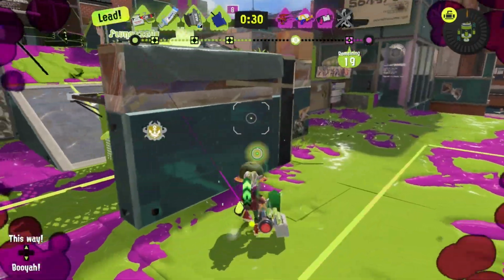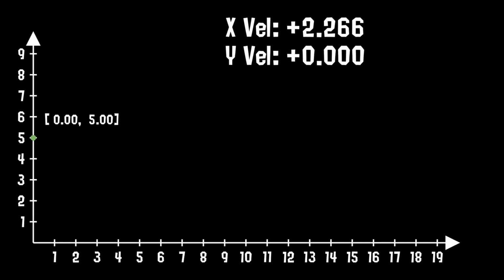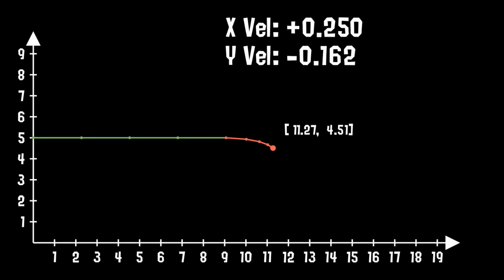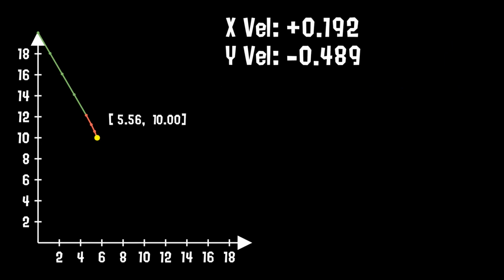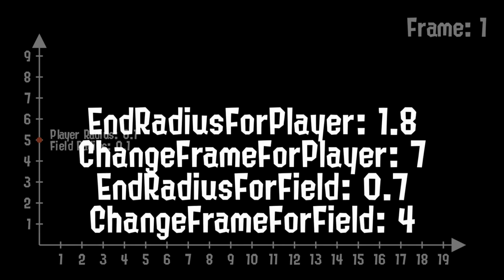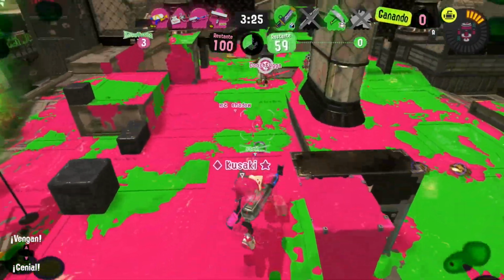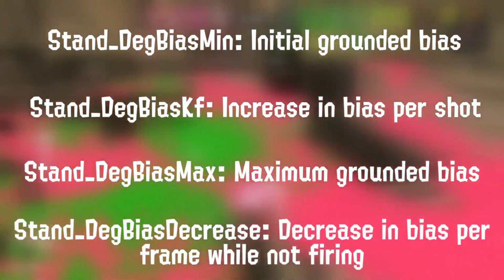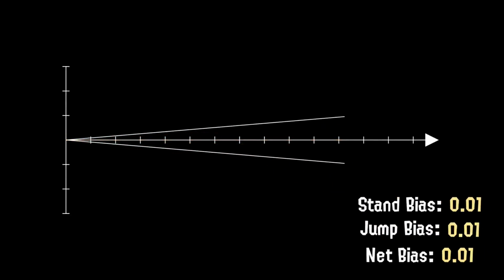How most projectiles work in Splatoon 3 [Projectiles 101, Part 1]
Thanks to the following users for providing very useful resources for my research:
Watertoon for finding the default parameters
LeanYoshi who maintains an online list of all Splatoon 3 parameters
@CCOPEDIA  for finding the shot deviation formula

Music used, in order:
Introduction - Pokemon DPPt
Your Name Please - Earthbound
Personality Quiz - Pokemon Mystery Dungeon RTDX
Gateway Galaxy - Super Mario Galaxy
Treasure Town - Pokemon Mystery Dungon Explorers of Time/Darkness/Sky

Chapters:
0:00 Intro
1:23 Distance Units
2:35 BulletSimple
7:57 Crosshair Placement/Effective Range
8:54 Damage
9:24 Collision Radius
10:50 Projectile Deviation
16:40 Outro